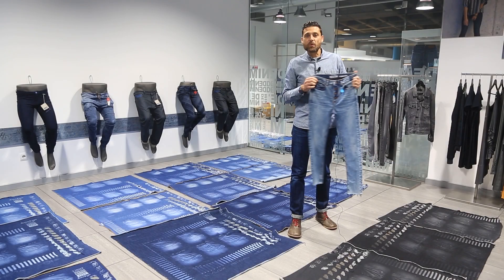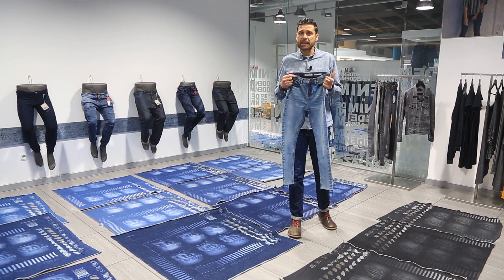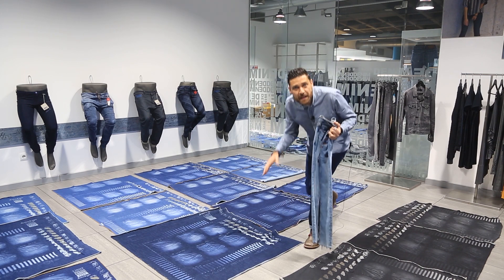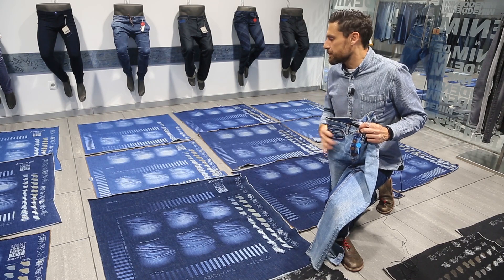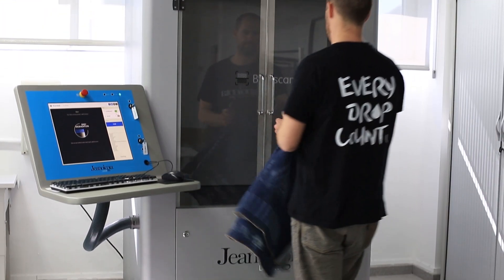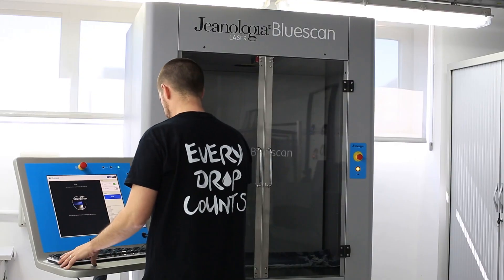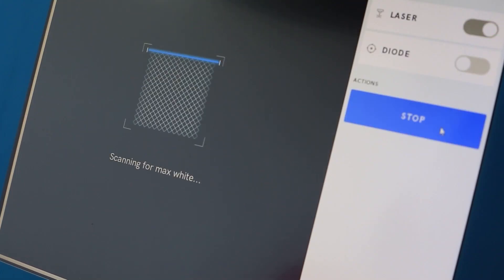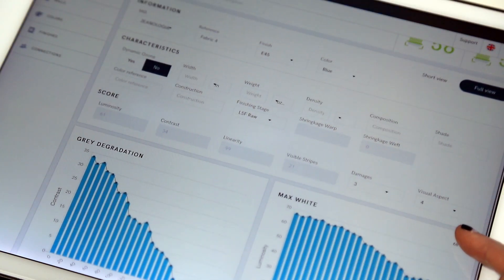How to properly choose a fabric for laser finishing: Light Sensitive Fabric and Bluescan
By using the Light Sensitive Fabric Test and the Bluescan technology the design team has the tools to make the most accurate fabric choices.